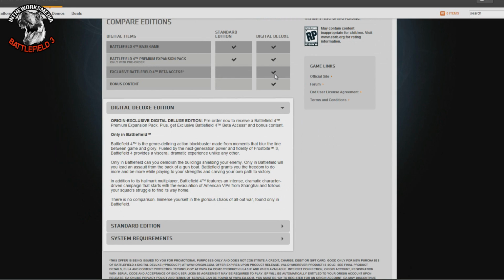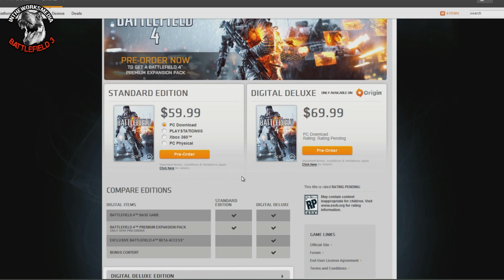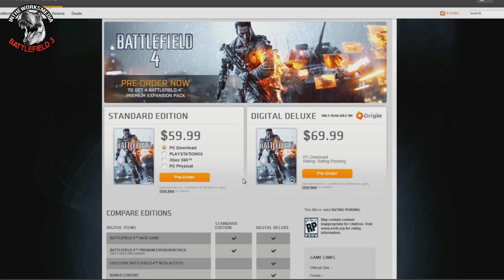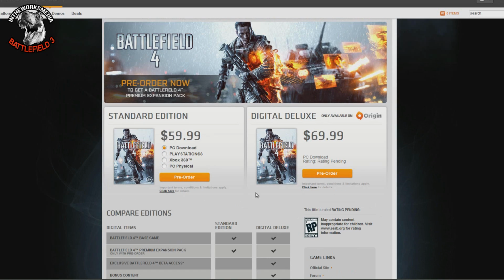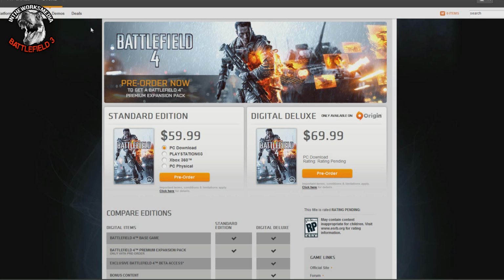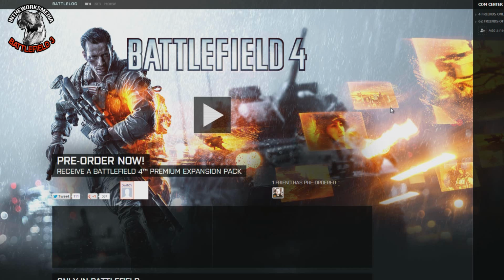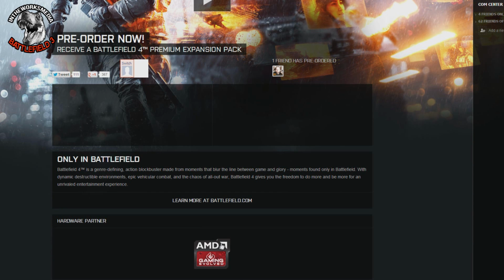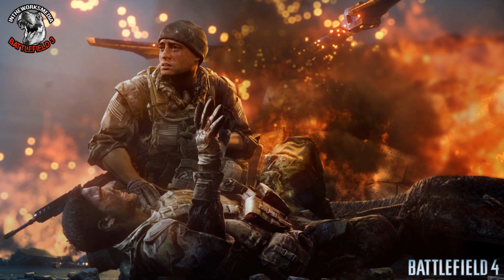Battlefield 4 Pre-Order Bonuses Worth It? (BF4 Beta Access/First DLC Info)